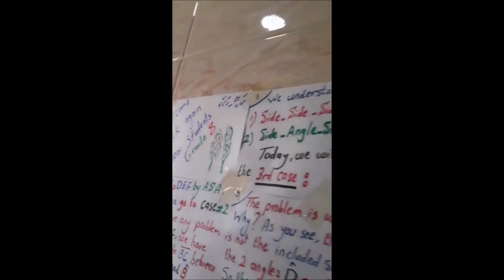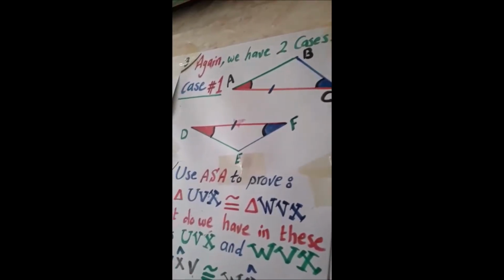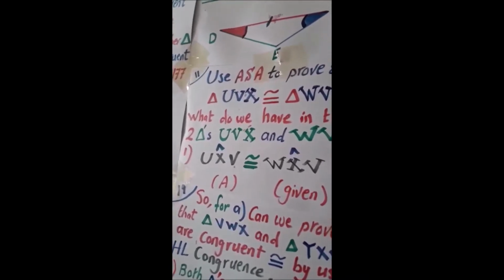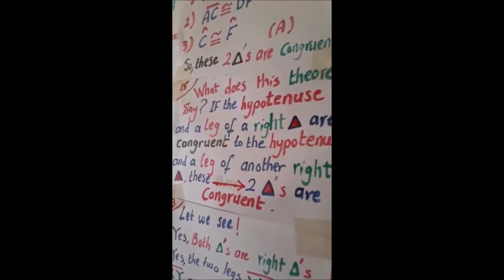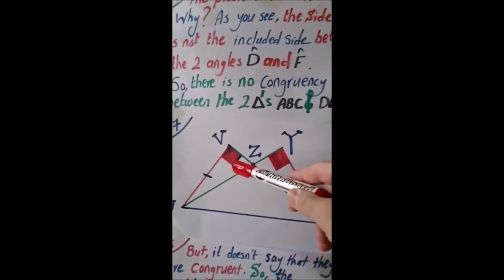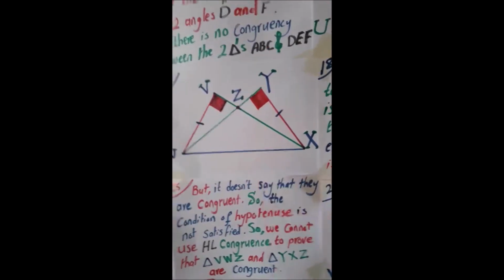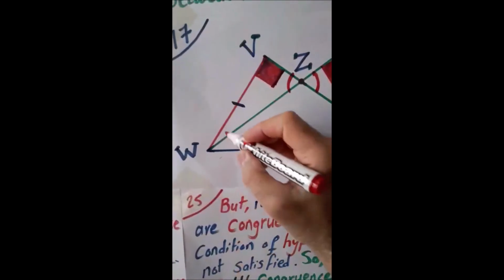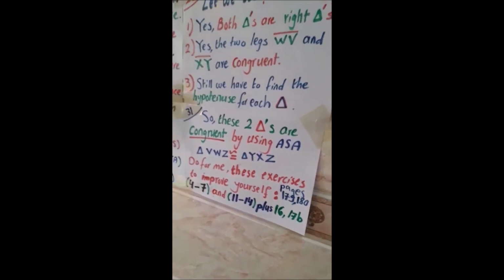Math Grade 8 End of Lesson 2 Chapter 5 Pages 177 - 181 Mr. Khalid